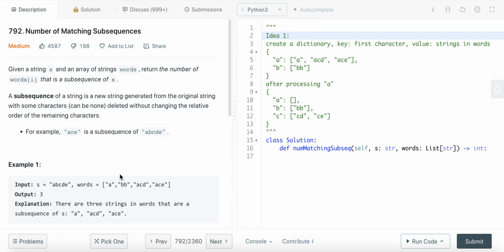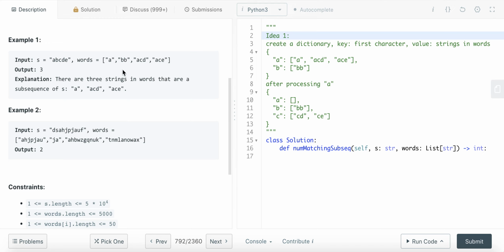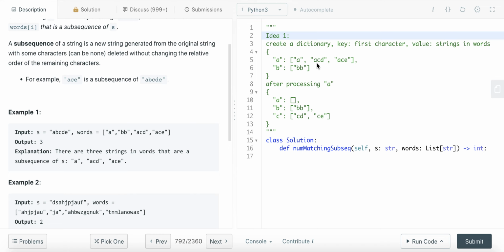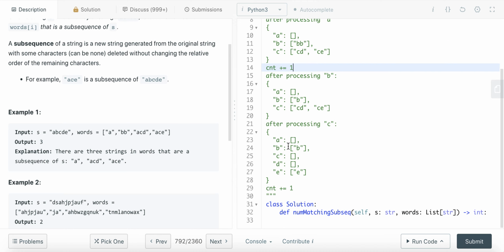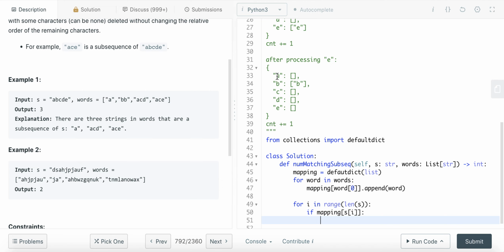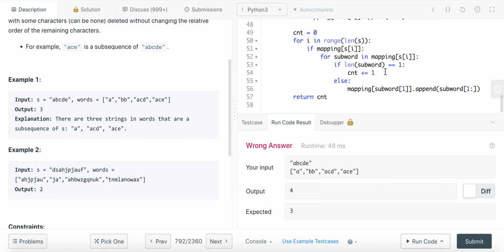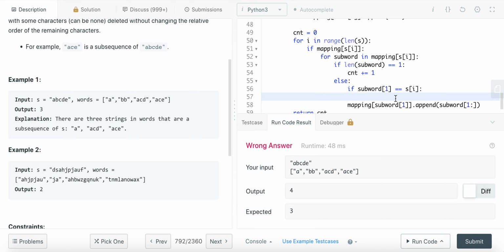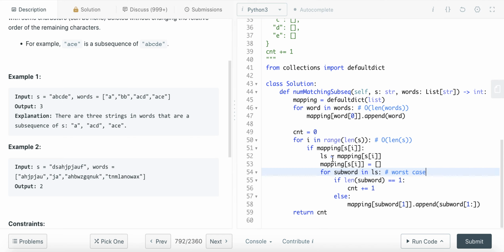Number of Matching Subsequences - Leetcode 792 - String - Python